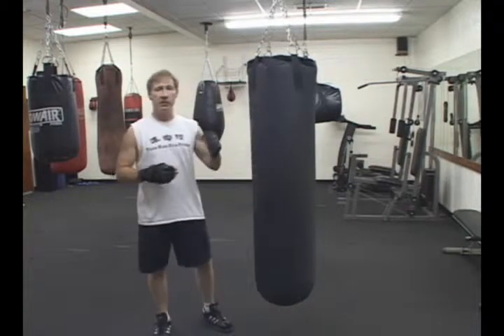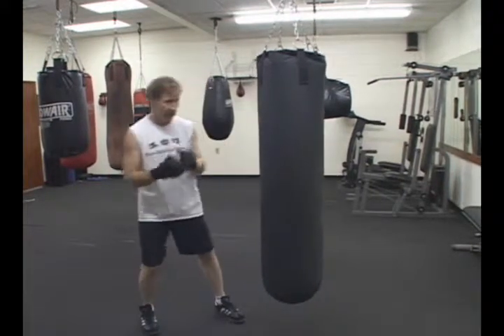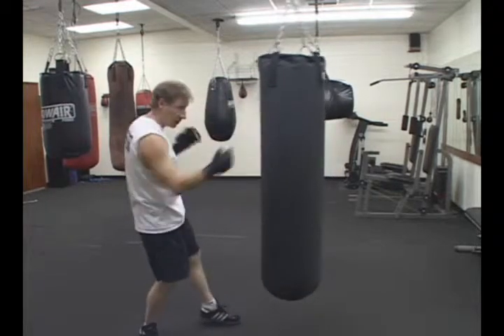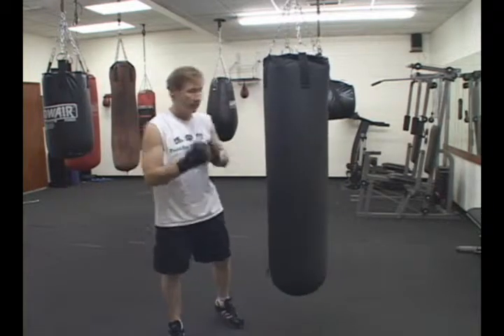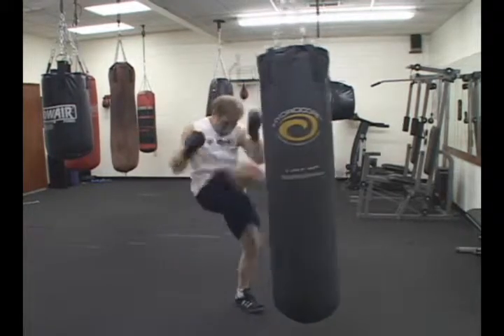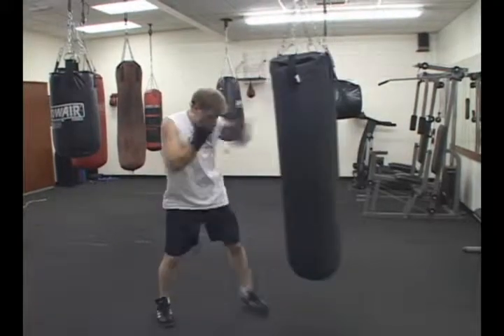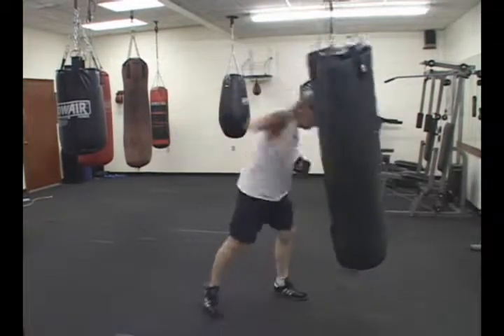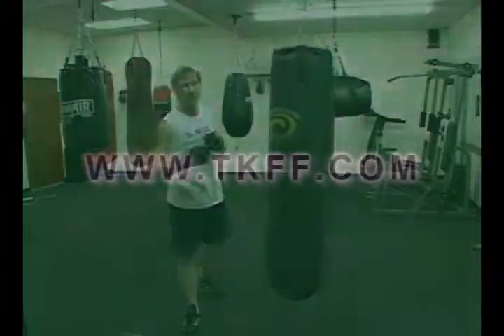Kick Boxing Tip 09 .wmv